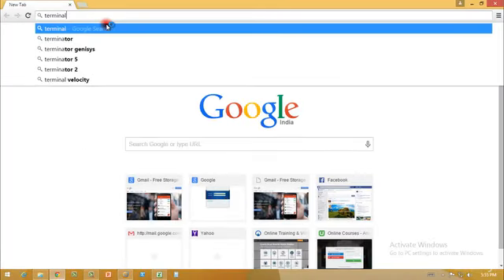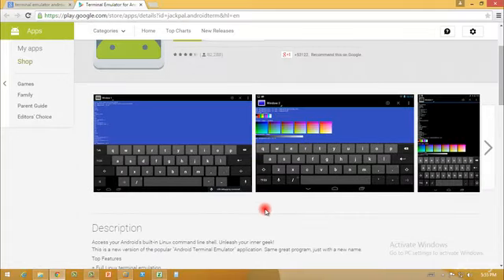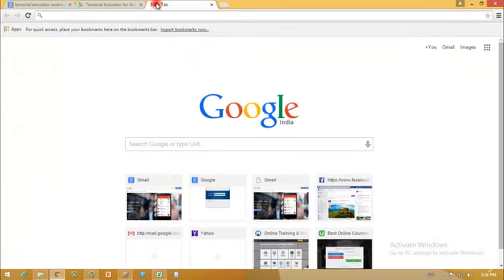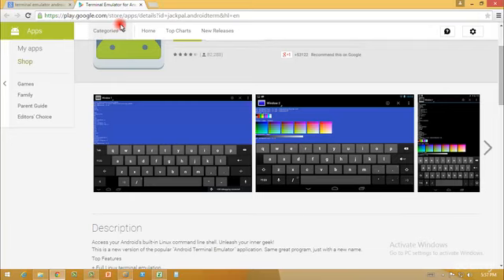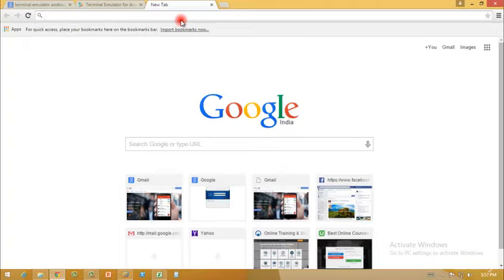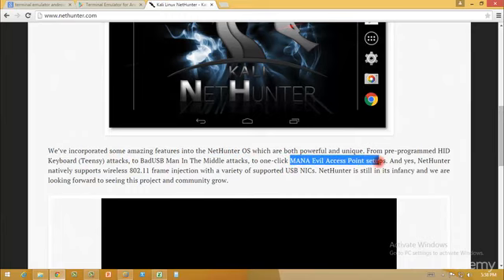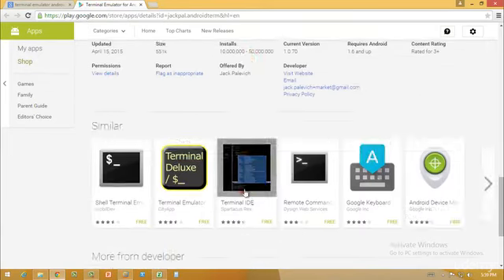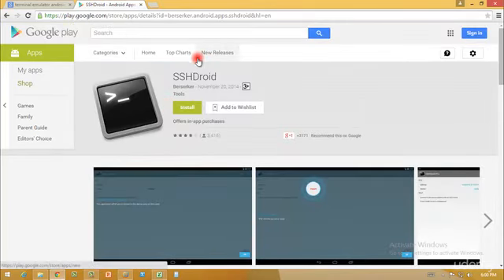Lesson 83 : Introduction To Hacking